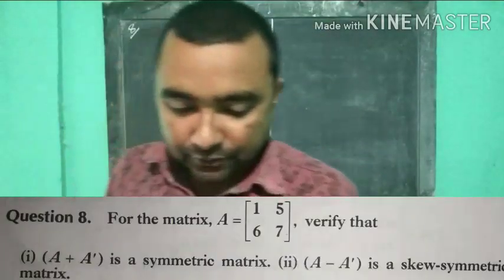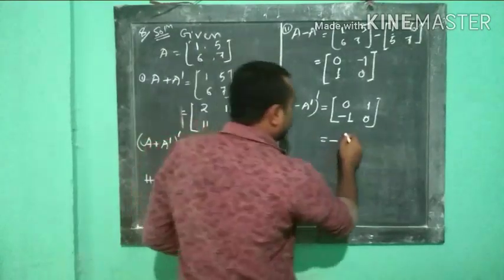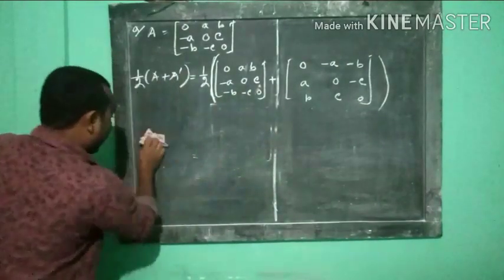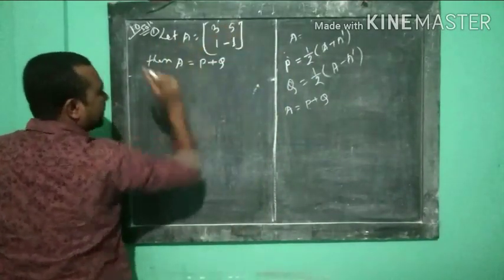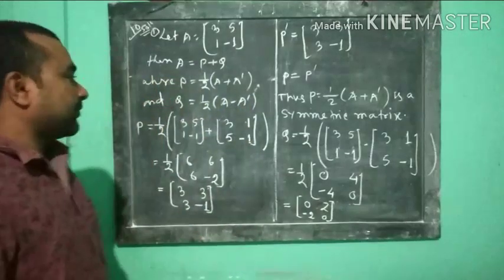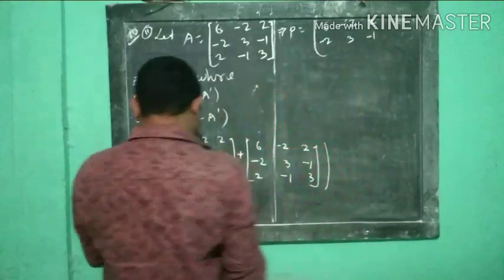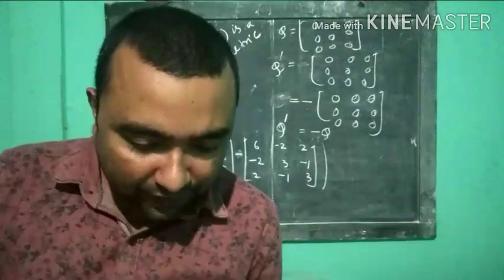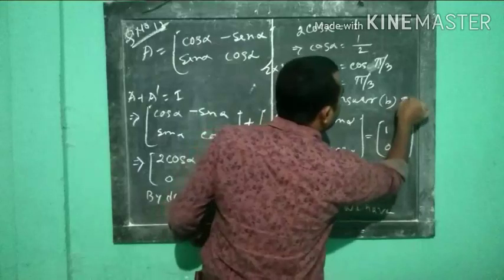Matrix (exercise 3.3)class(12) part#6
Matrix (exercise 3.3)class(-xii) Mathematics study channel